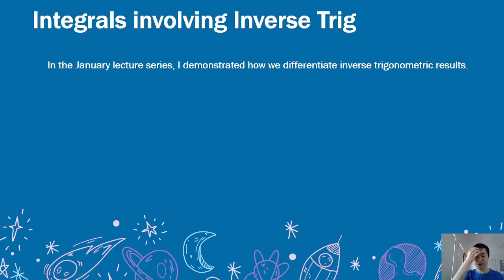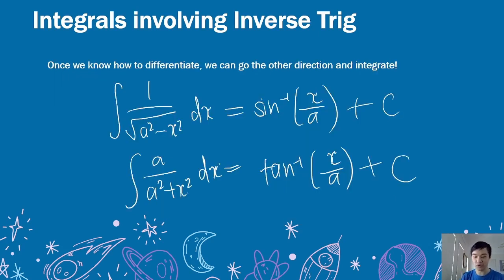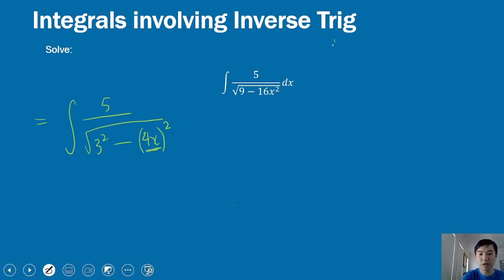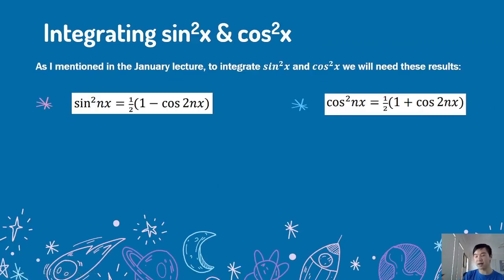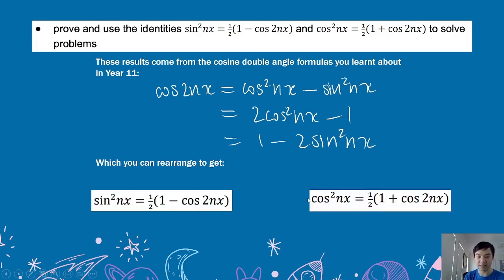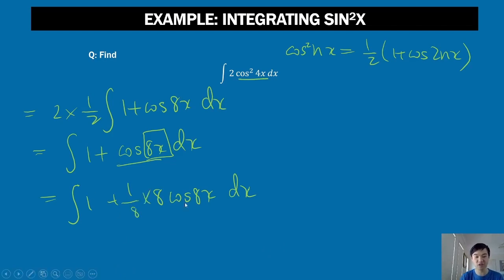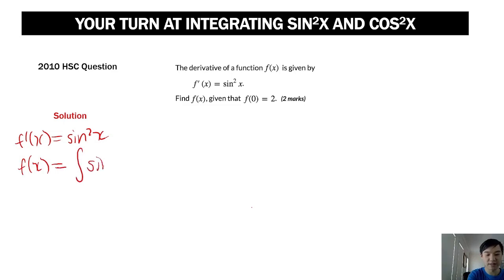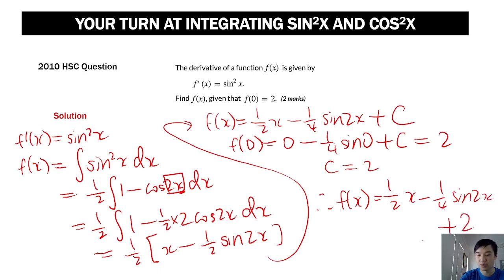Integrals Involving Trig | HSC Year 12 Maths Extension 1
An expert summary on Integrals Involving Trig for HSC Year 12 Maths Extension 1. Covers everything you need to know to ace your exams!